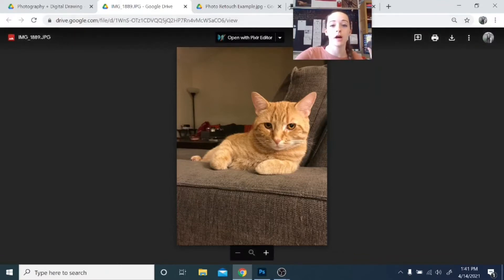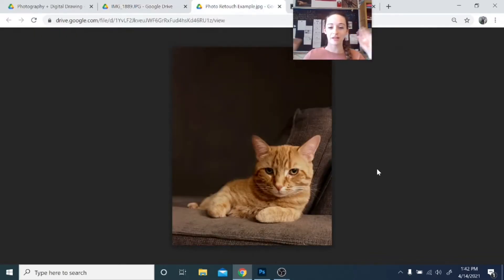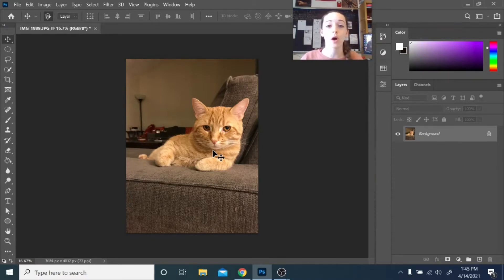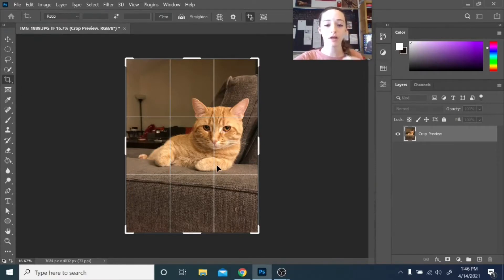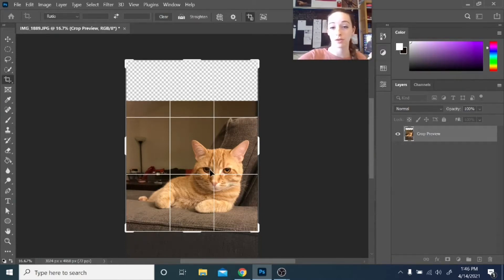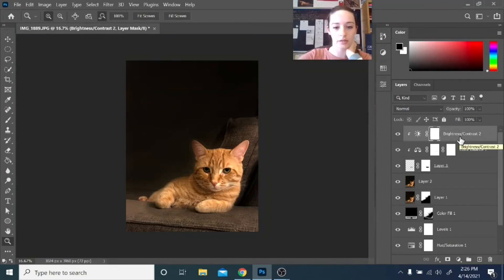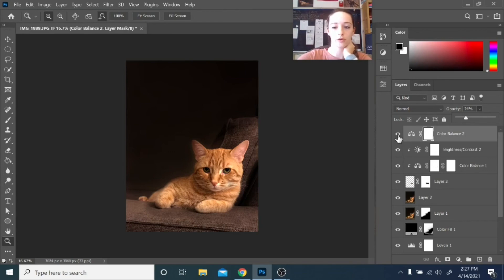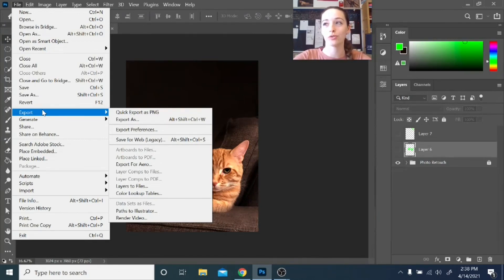Photoshop Retouch Demo 2022